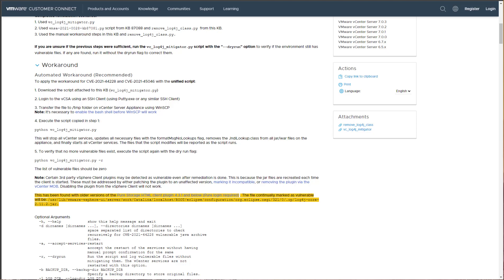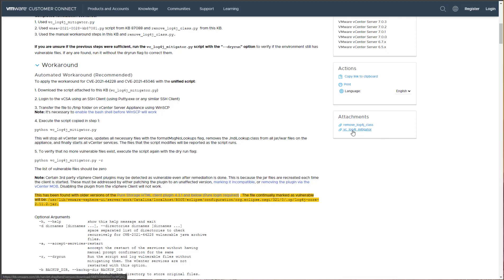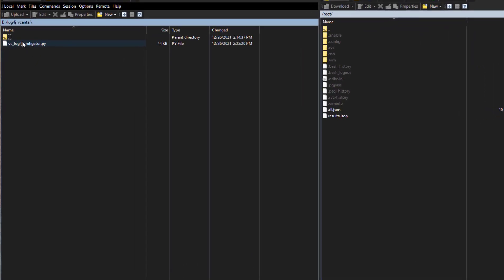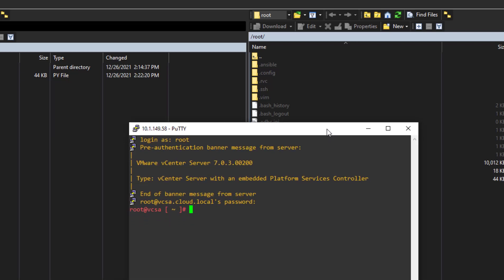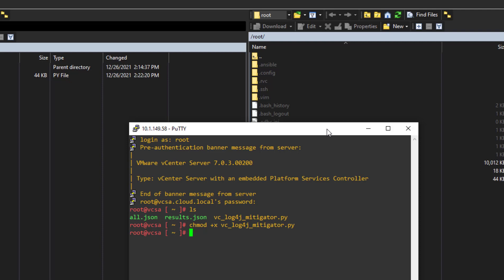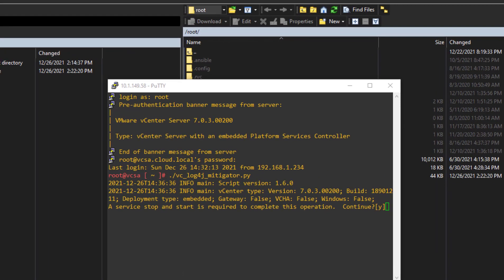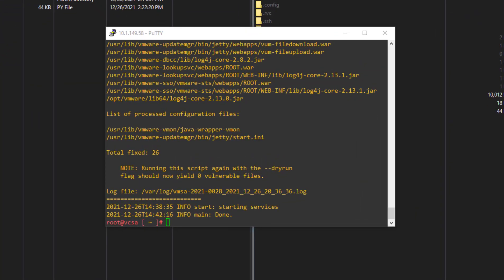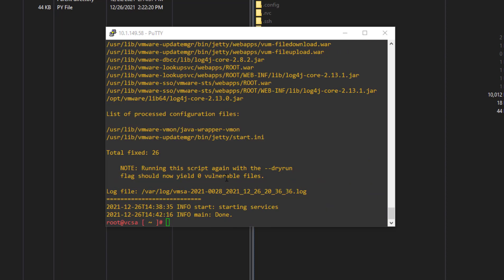Patch vCenter Server with Log4j remediation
The Log4j security vulnerability is a major security vulnerability affecting many different software solutions, including VMware vSphere and, in particular, vCenter Server.  VMware has done a great job of providing automated scripts to implement the remediations in a consistent and non-human interaction type way to help reduce the number of errors and problems as a result.

Remediating VMware vCenter Server for Log4j involves the following steps:

1)  Download the Python script
2)  Upload the script to your VCSA appliance
3)  Change the mode of the script
4)  Execute the Python shell script

Read a detailed set of instructions and walkthrough on my blog post, posted here:

Read about other VMware products and services affected by Log4j and the workarounds as posted from VMware here: